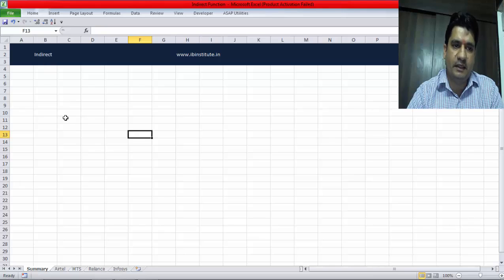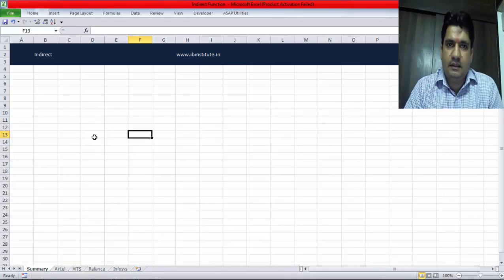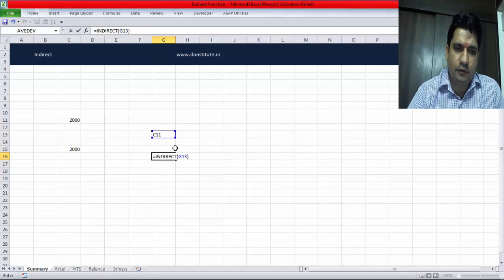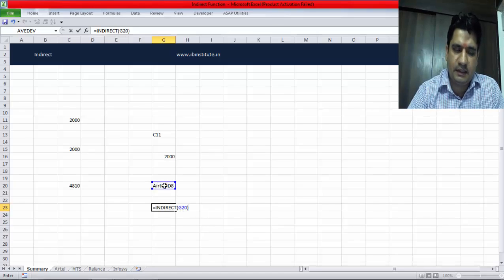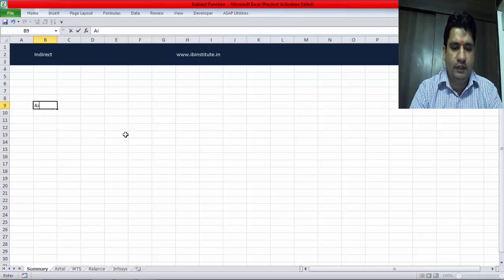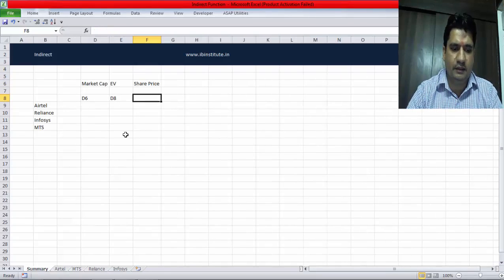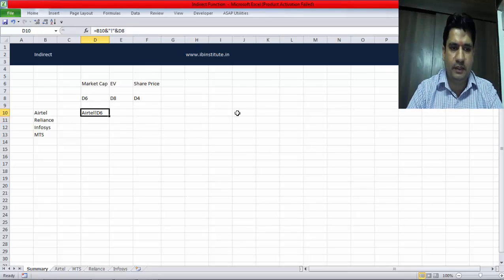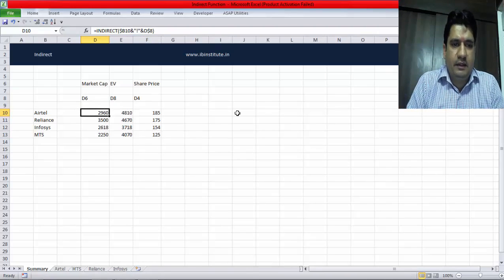11 Indirect Function 1